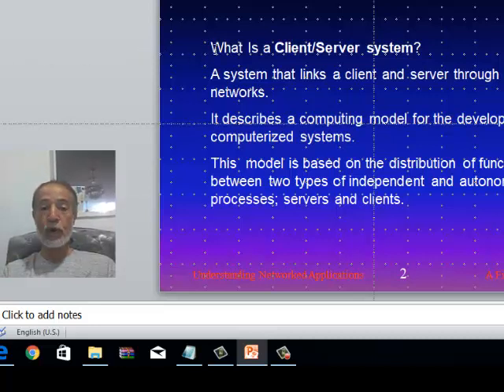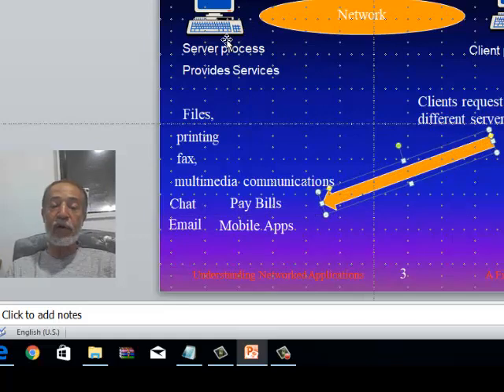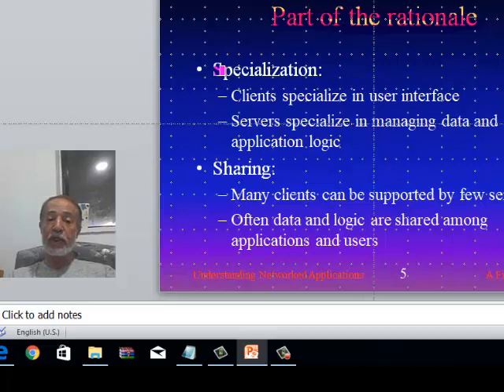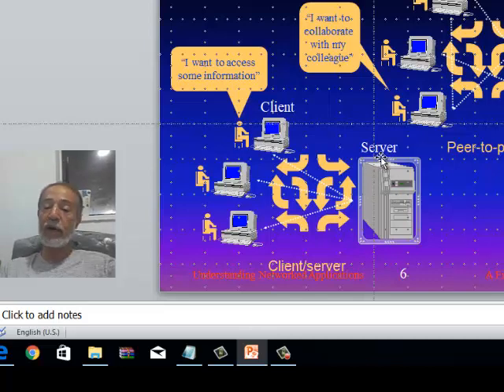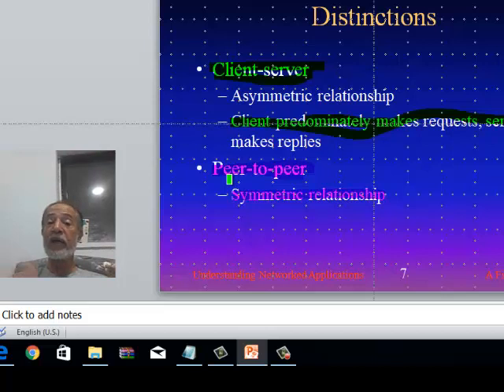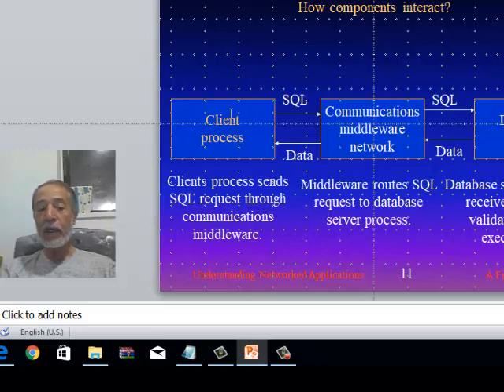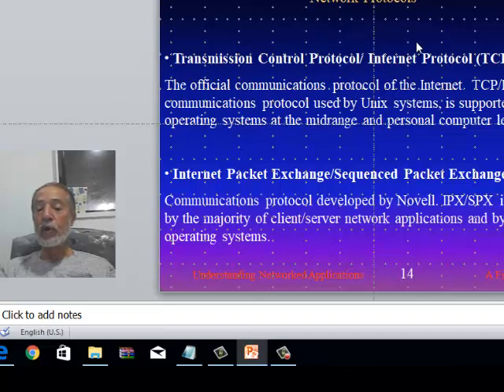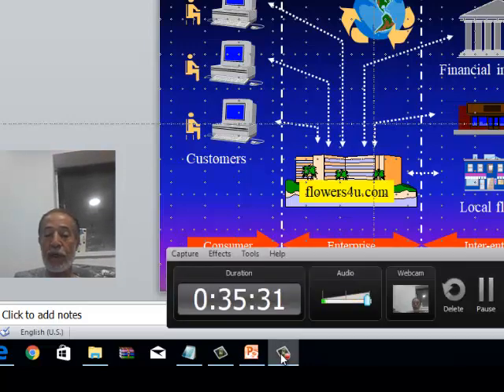Lecture 1: Introduction to Client Server Systems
This video serves as introduction to the online course "Client Server"
It introduces the students to the course outline and to the topic of client server architecture
Students are expected to turn in the first assignment for this lecture